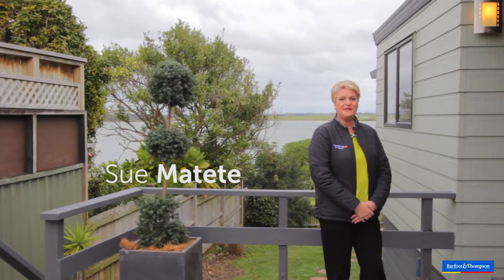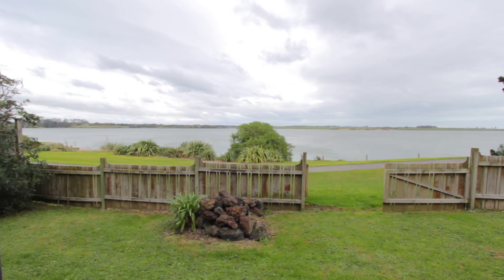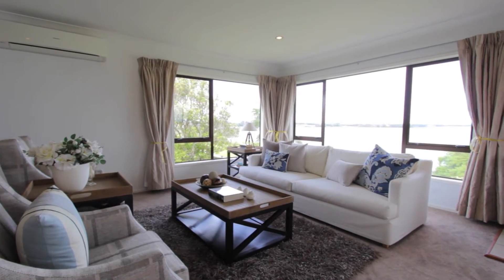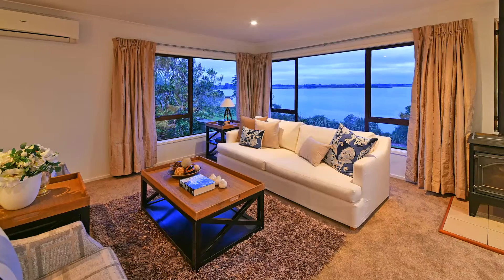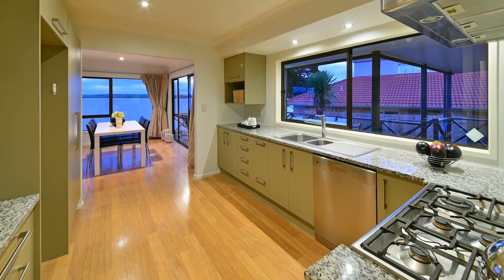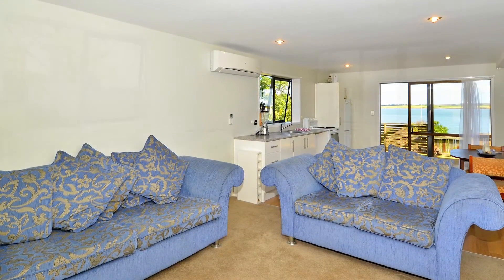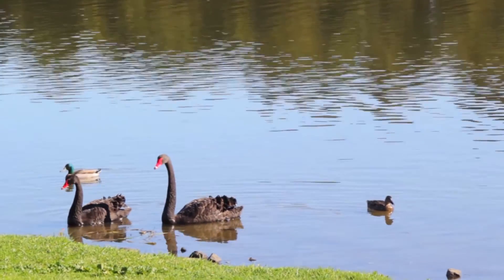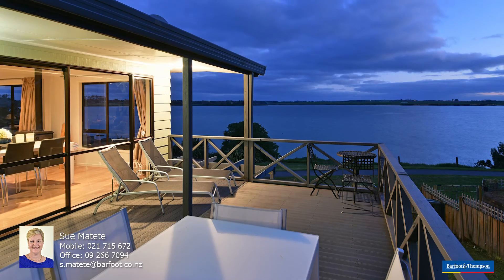SOLD - 29 St Annes Crescent, Wattle Downs - Sue Matete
Waterfront Home & Income

This uniquely positioned and elevated home with panoramic views out to the Manukau is one of exceptional eye appeal and is exquisitely finished through out. Taking into consideration the glorious ...

Property Marketed by: Sue Matete, Manurewa